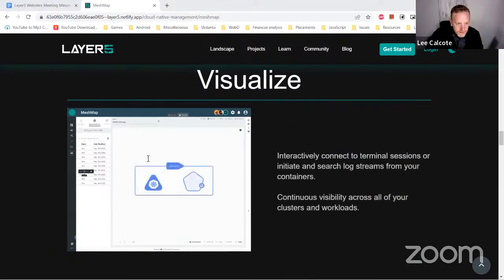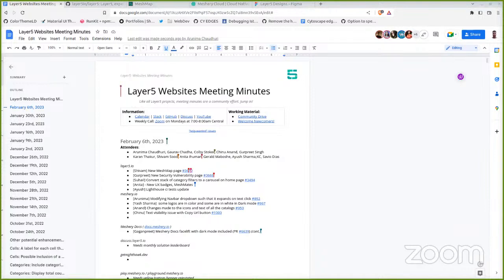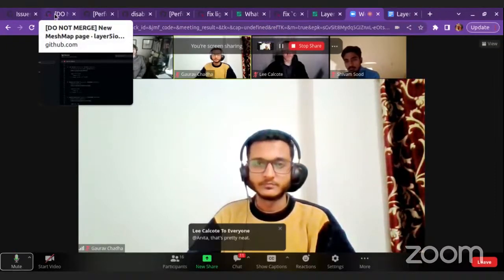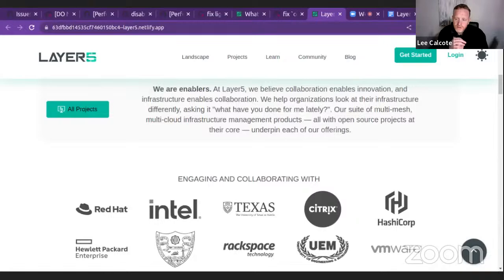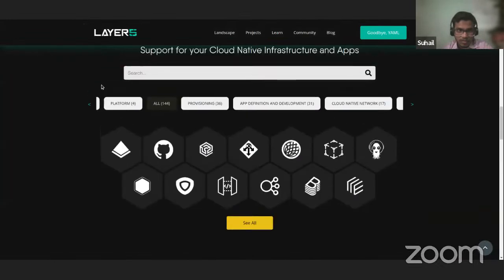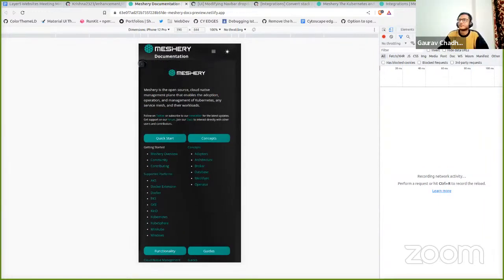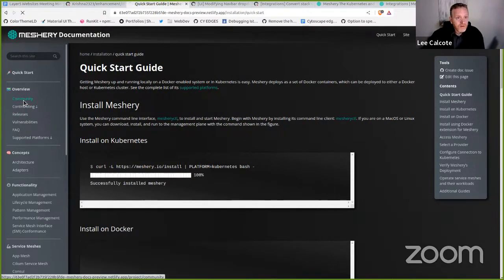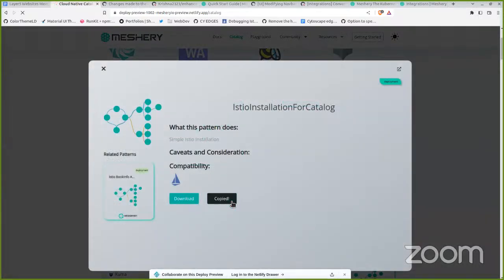Websites Weekly Meeting (Feb, 6th, 2023)